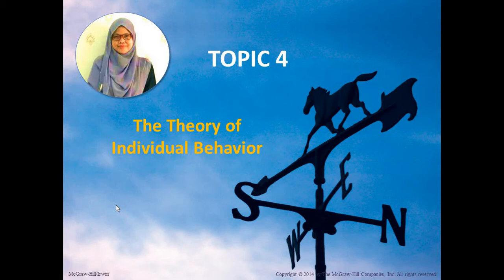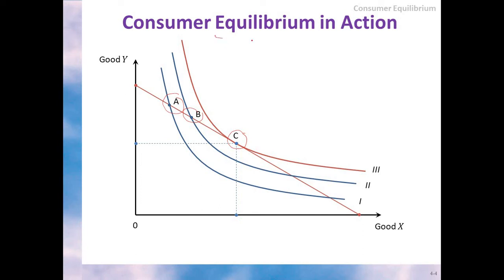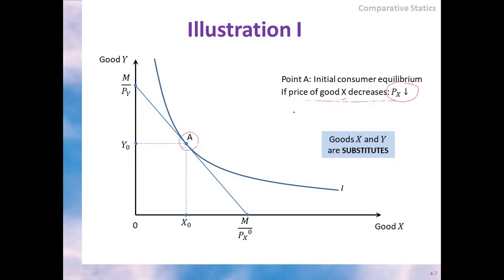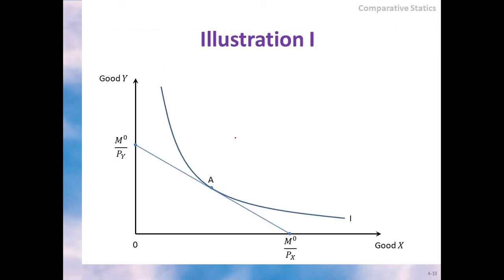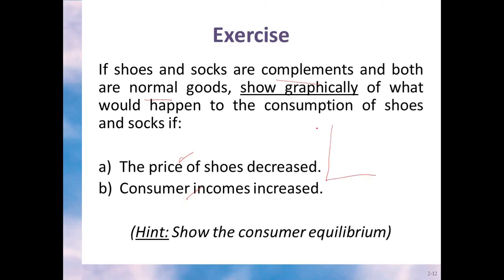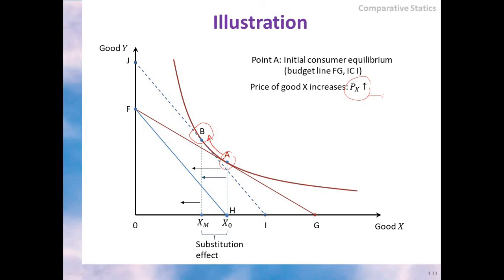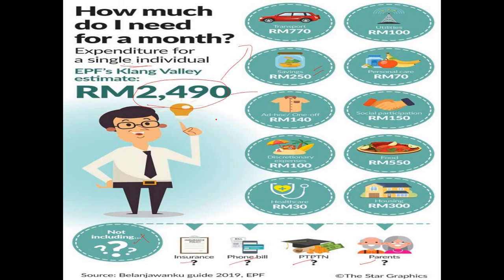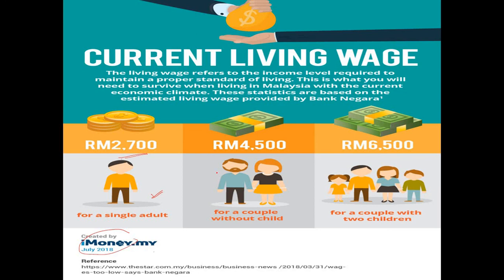ECON 2210 Chapter 4 (Part 2)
Consumer Equilibrium